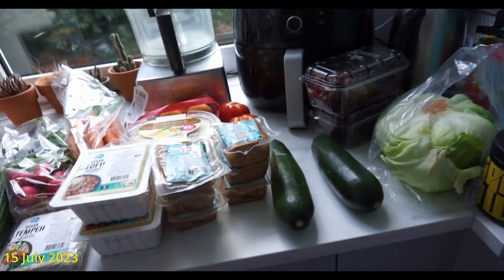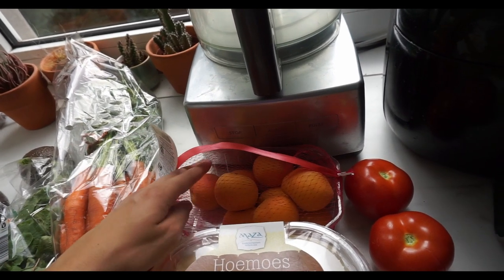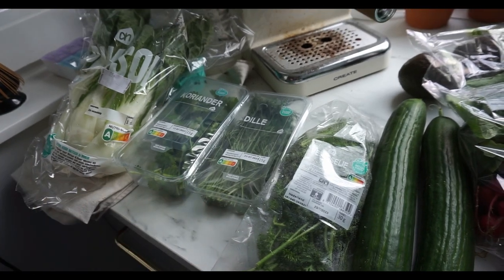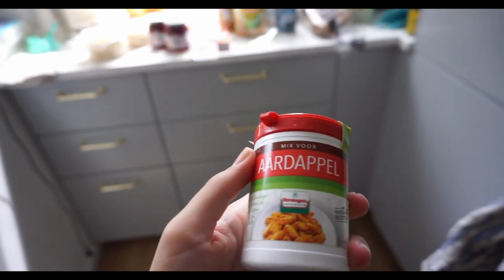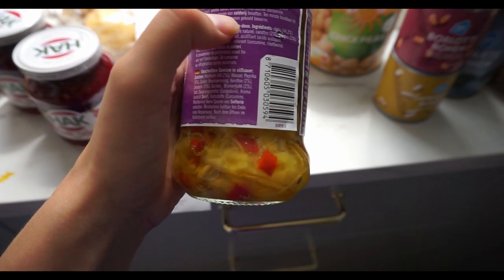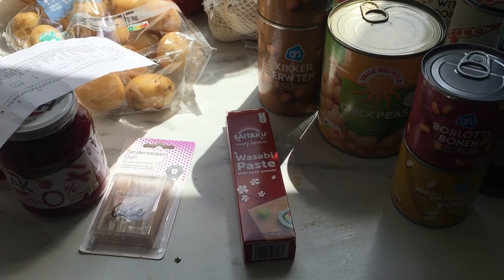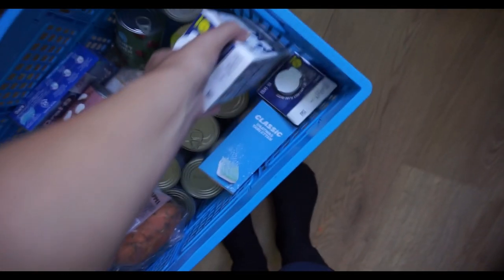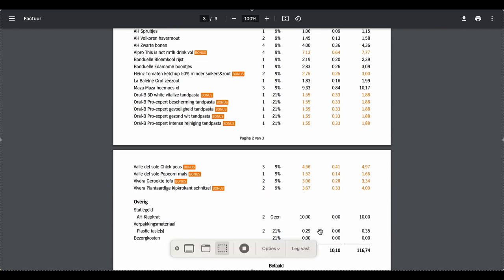Vegan Groceries in Amsterdam | Supermarket Prices in the Netherlands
Hi there, I'm so happy you're here!
I'm back with another grocery haul! I wanted to share with you our vegan groceries, so you can see what we like to get here in Amsterdam (or in the Netherlands overall) and what the prices are.
We usually get our groceries at the supermarket called Albert Heijn and also get some things at Lidl (brown rice!!).

00:00 intro
00:09 grocery haul 1 (AH)
22:46 prices grocery haul 1
22:56 grocery haul 2 (AH delivery)
27:55 prices grocery haul 2